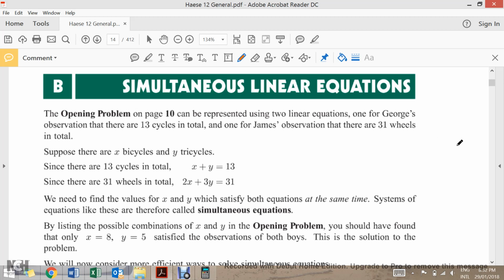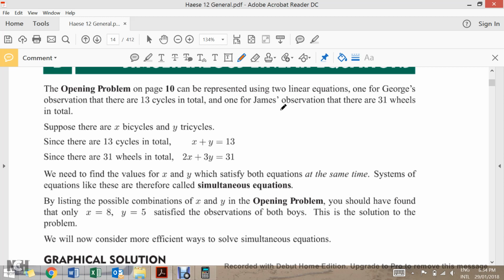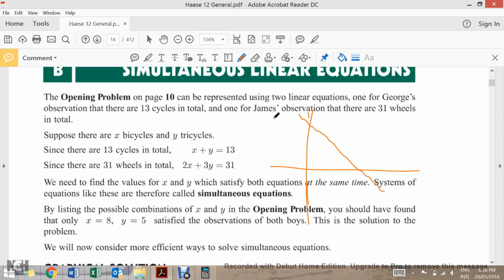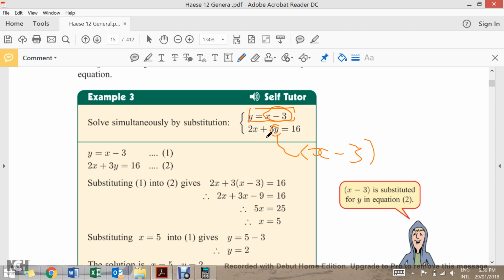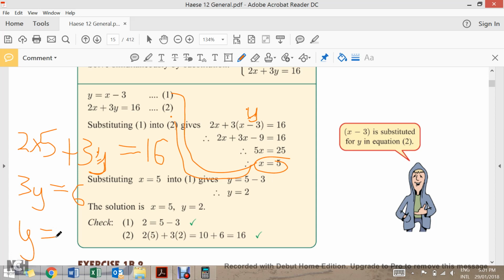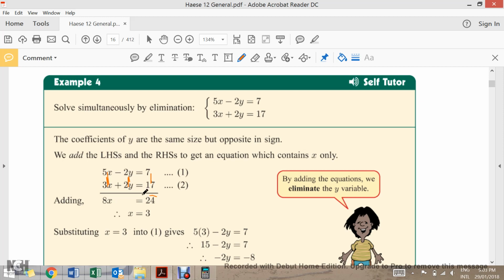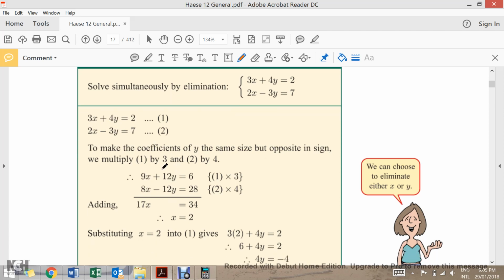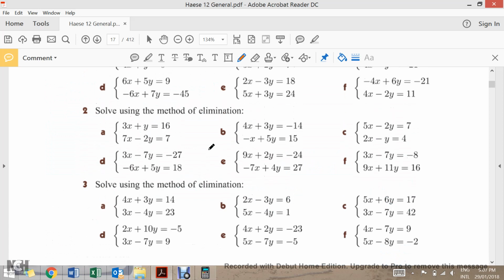Simultaneous Linear Equations (PART 2)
The Raging Ranga looks at bikes and introduces simultaneous equations and how to save them graphically, by substitution, and by elimination.